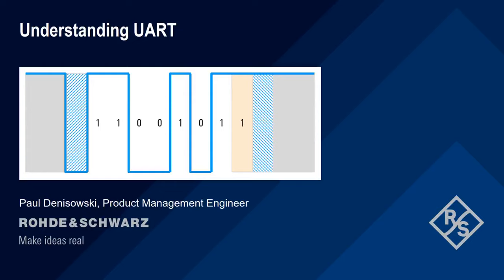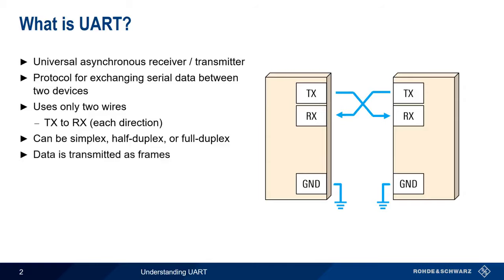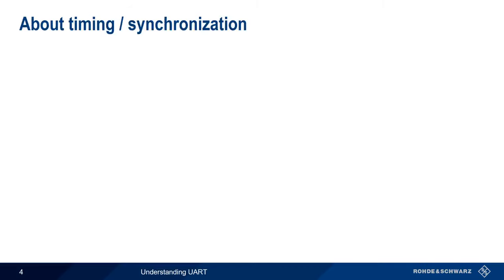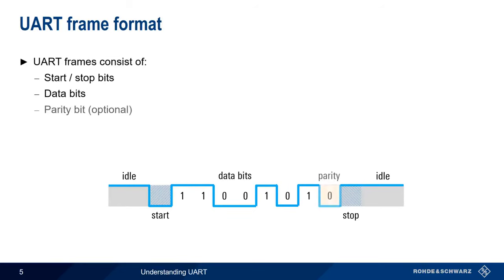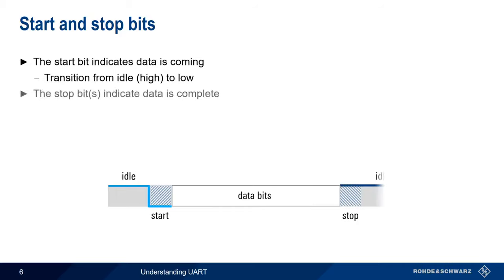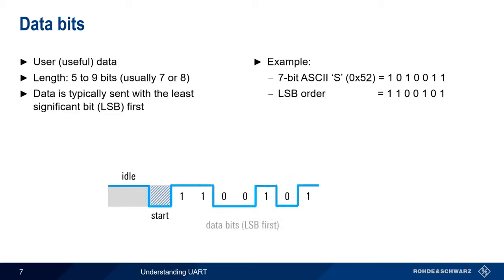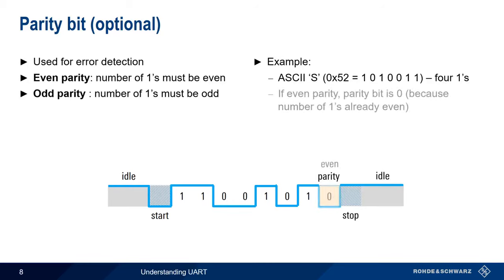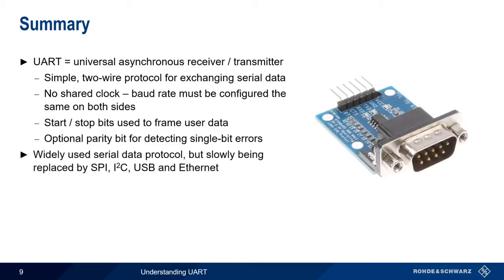Understanding UART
This video explains the technical overview of the UART (universal asynchronous receiver/transmitter) serial protocol, including a description of the frame structure and the significance of each frame bit.